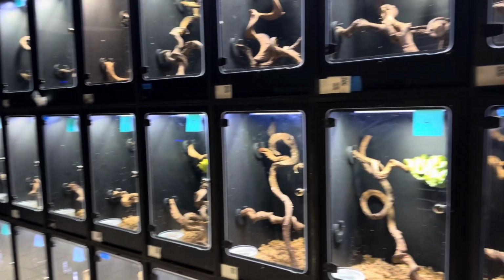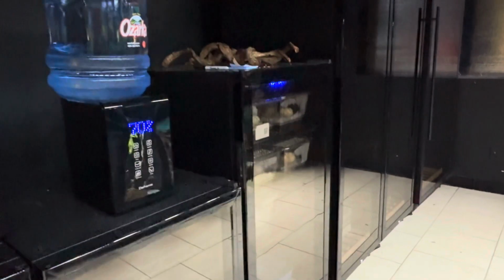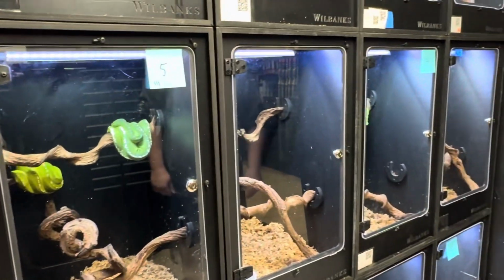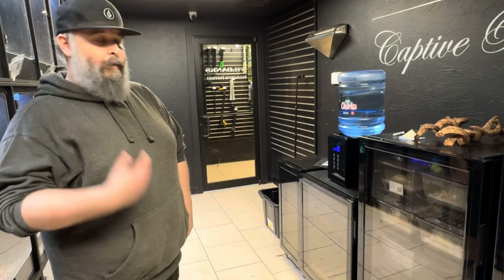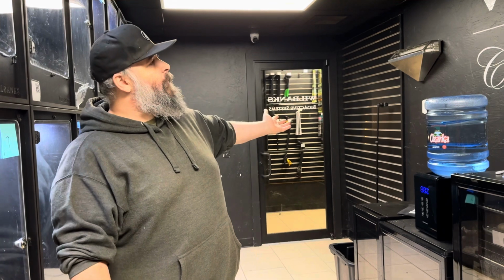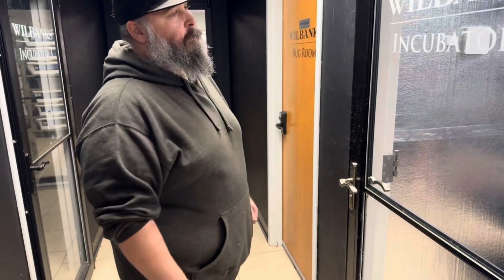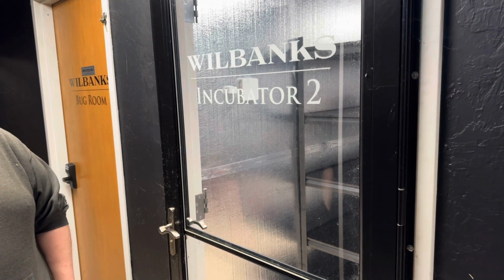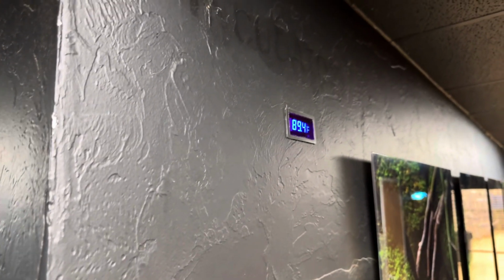Wilbanks Reptile Facility | Incubators and Tree Pythons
This is a video of my tour of the Wilbanks reptile facility, in Oklahoma City, Oklahoma.  This was the first tour of a larger facility for me.  To make it different, I did not view the many ball pythons that they breed, but took a different approach.  Hopefully, you will enjoy this video and that it will be informative.

Spheric Reptiles, LLC.